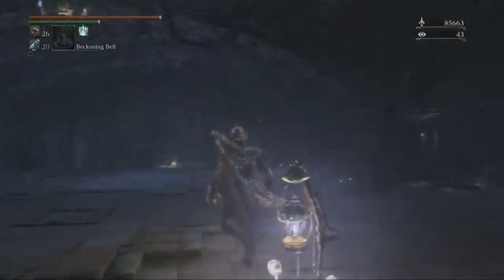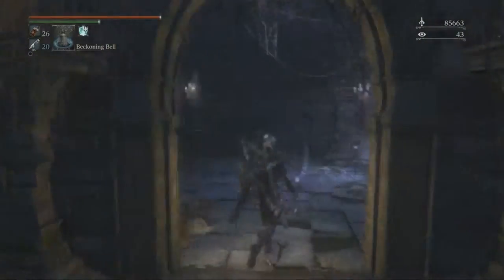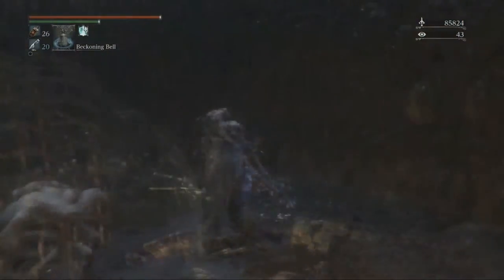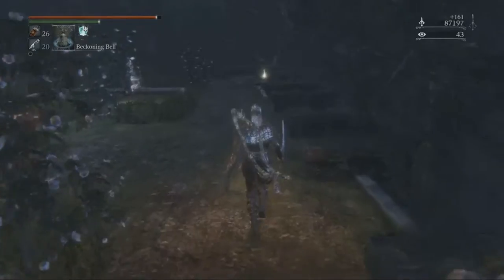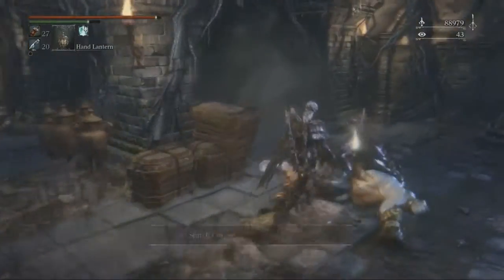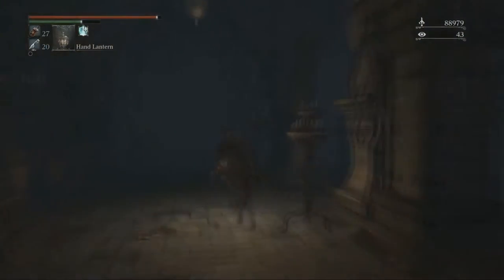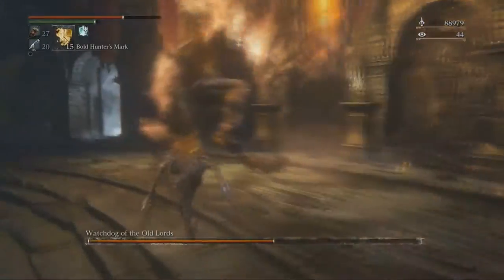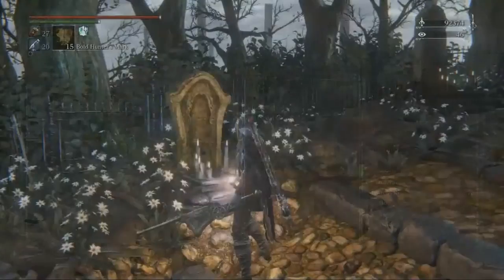Chalice Madness | Bloodborne #06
Another rage inducing game, will my sanity survive?

Thank you all so much for watching and I hope you have enjoyed!! :) ;)